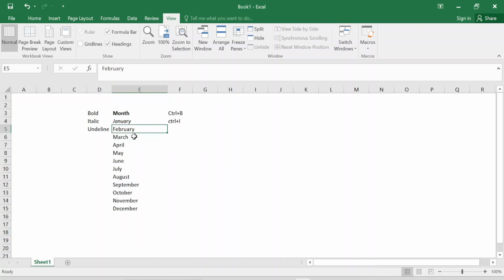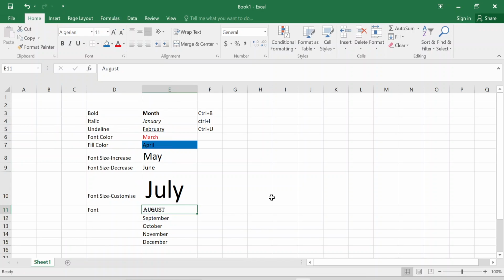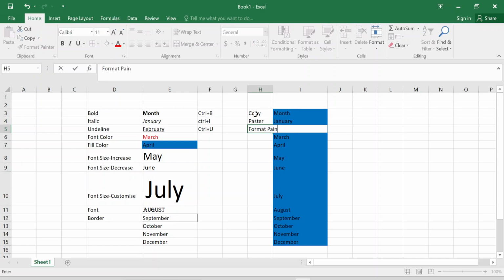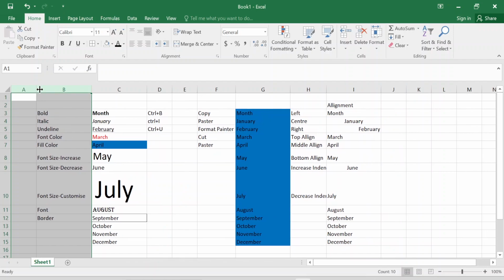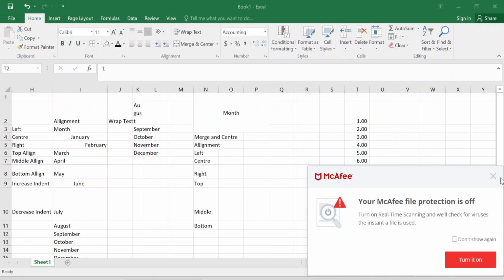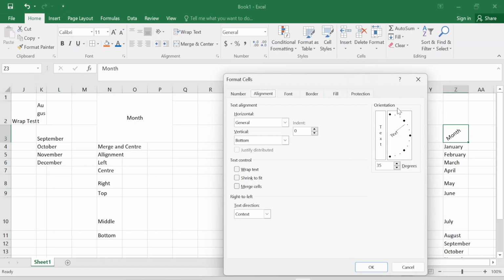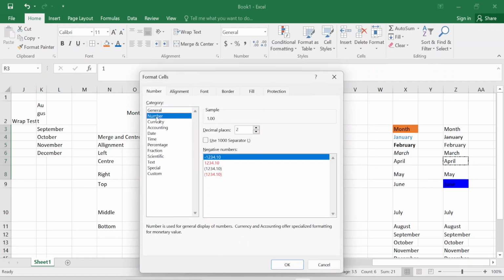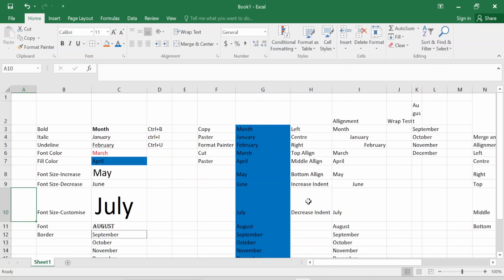MS EXCEL CELL FORMATTING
sheets
excel
excel course
excel tutorial
excel for beginners
exsel,microsoft excel
teachers tech
exel 2018
excel 2019
excel
excel course
excel tutorial
excel for beginners
excel
advanced formulas in excel
find & replace
ultimate excel tutorial
advanced excel
complete excel course
counta
countif
countifs
data cleaning
dynamic array function
excel formulas
excel formulas and functions
excel match
microsoft excel
microsoft excel tutorial
pivot table
power query
microsoft office
microsoft,office 365
office
microsoft word
microsoft office 365
microsoft 365
microsoft office tutorial
ms office
microsoft excel
microsoft outlook
office 2019
office 2021

1-Excel Essentials: Get acquainted with the Excel interface, workbook structure, and essential tools that will form the backbone of your Excel expertise.

2-Data Entry and Formatting: Learn efficient data entry techniques and explore the various formatting options to make your spreadsheets visually appealing and easy to interpret.

3-Cell Referencing and Formulas: Understand the concept of cell referencing and dive into basic formulas and functions that will enable you to perform calculations effortlessly.

4-Managing Worksheets: Discover tips for managing multiple worksheets, including navigation, renaming, and organizing data across different sheets.

5-Working with Tables: Unleash the power of Excel tables for efficient data organization and analysis, and explore advanced table functionalities.

6-Sorting and Filtering Data: Master the art of sorting and filtering large datasets to gain valuable insights from your information.